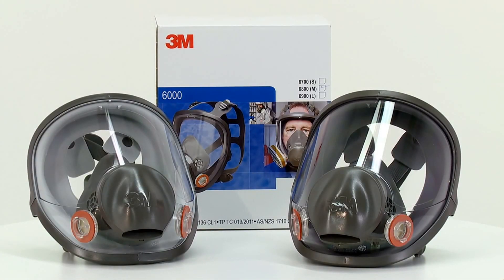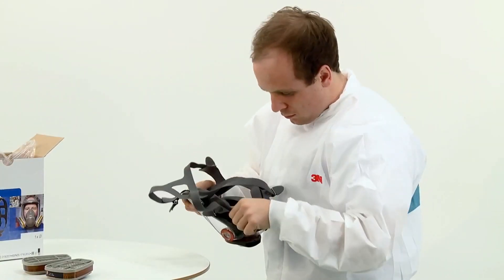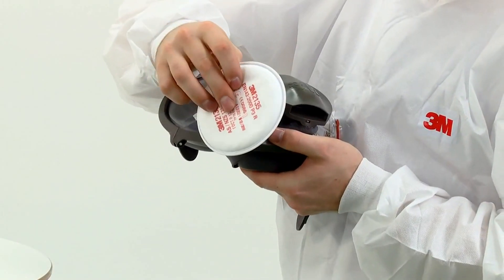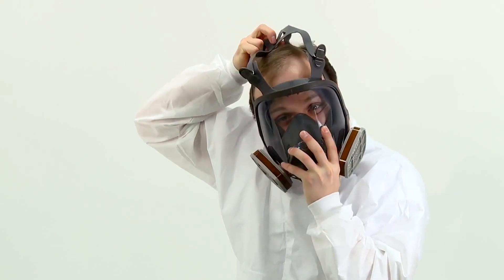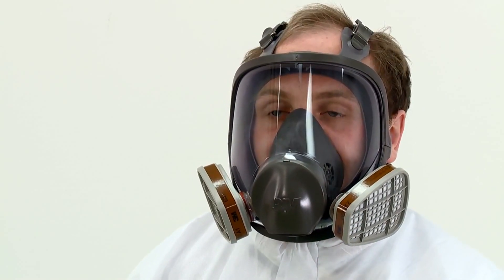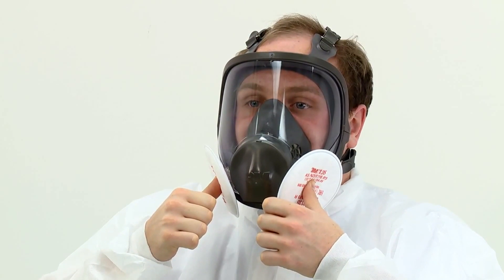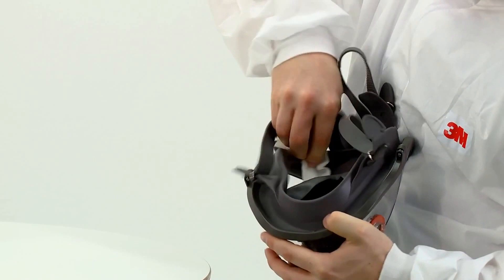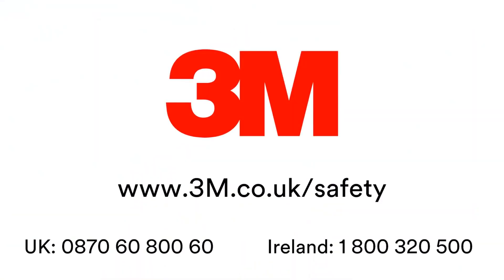3M 6000 Máscara Completa Reutilizável